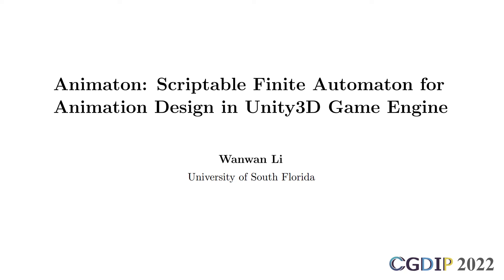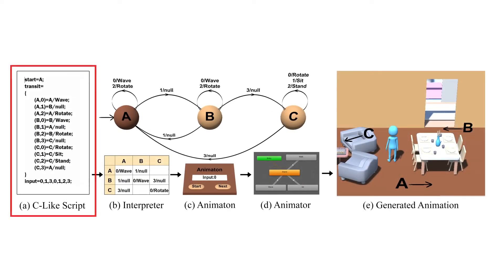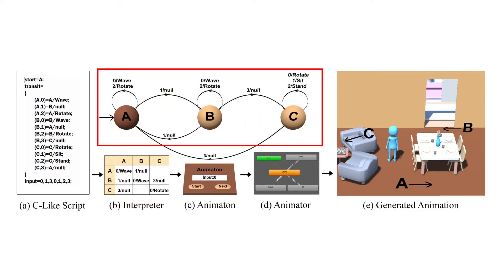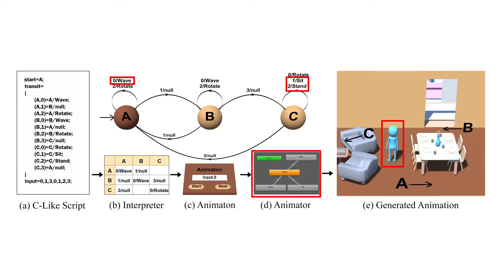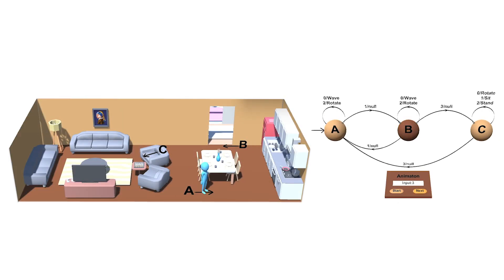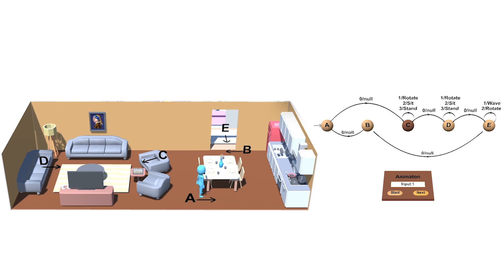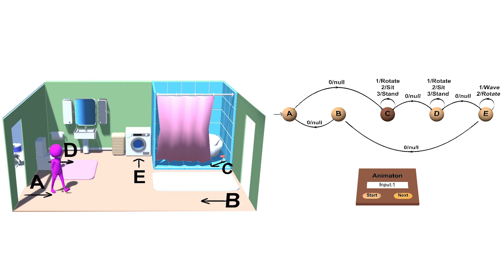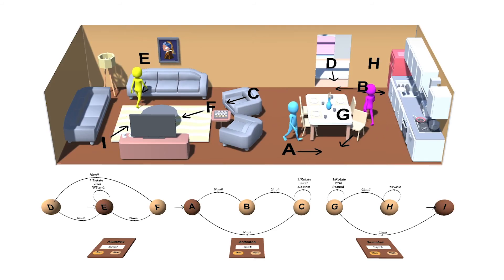Animaton: Scriptable Finite Automaton forAnimation Design in Unity3D Game Engine